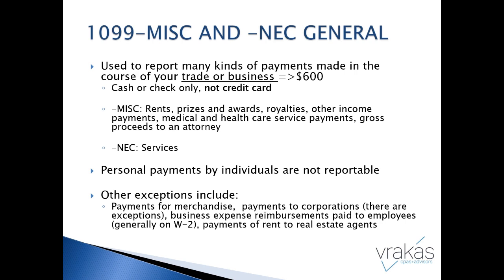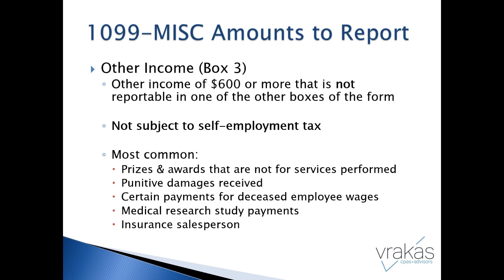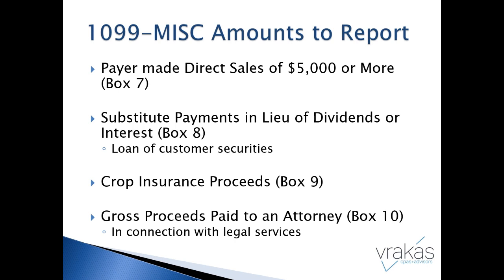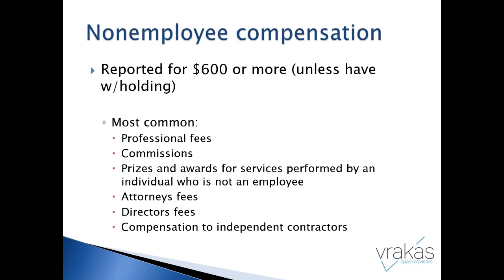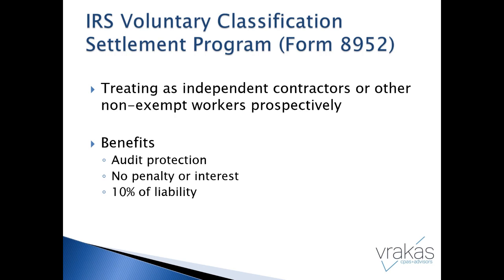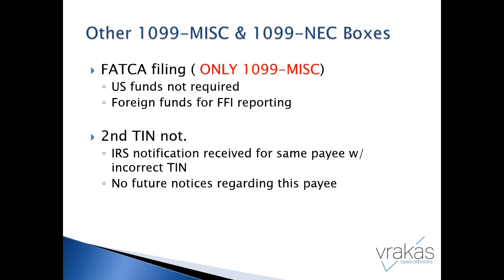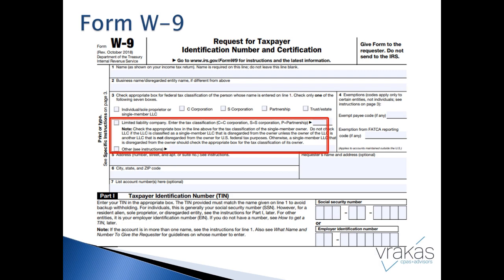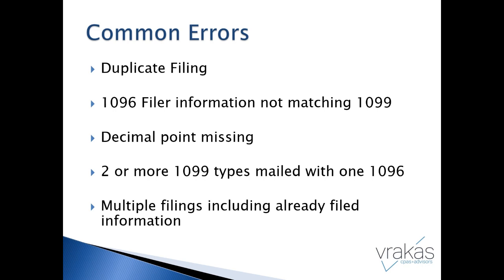Guide to Basic Reporting Requirements for 1099s: MISC & NEC (UPDATED)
Listen to Vrakas CPAs + Advisors shareholder Mary Ellen Michaelson present the Guide to Basic Reporting Requirements for 1099s: MISC & NEC from the 2023 User Conference event.